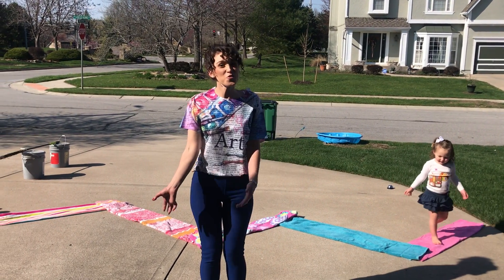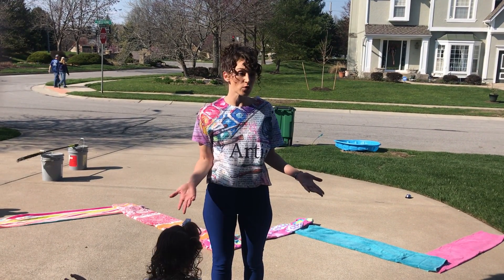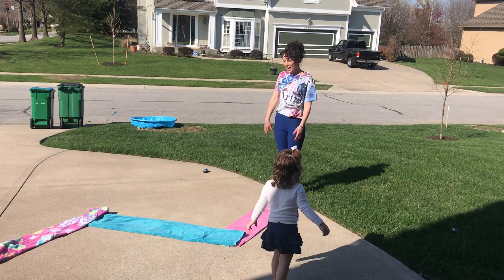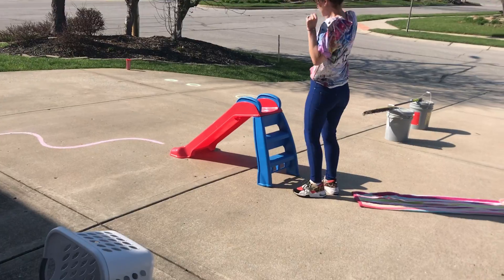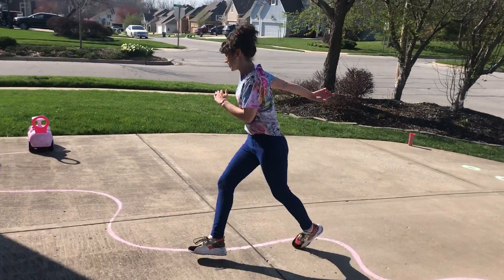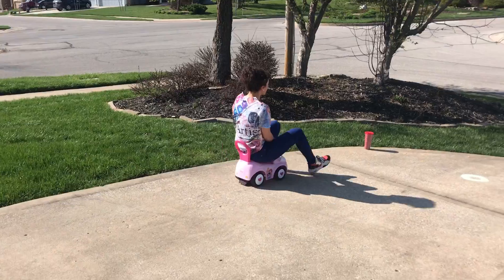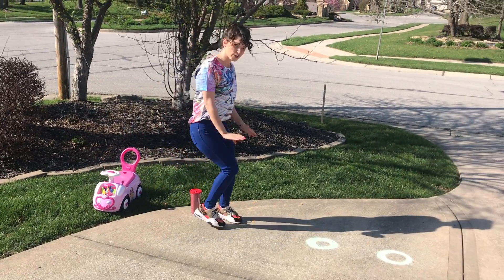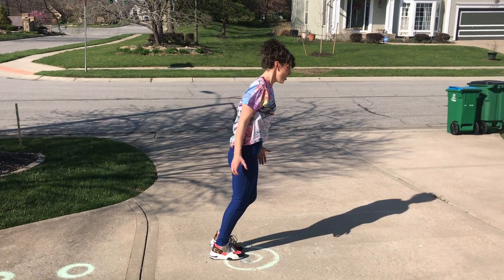2nd Grade Art - April 13-17 - Obstacle Course Lines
2nd Grade Art - April 13-17 - Obstacle Course Lines